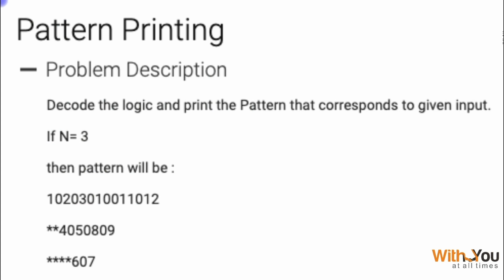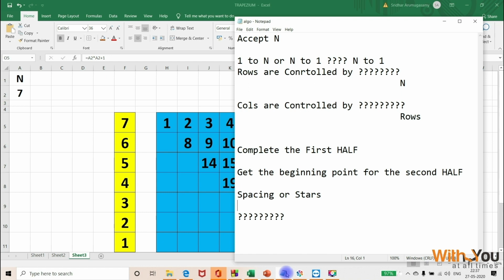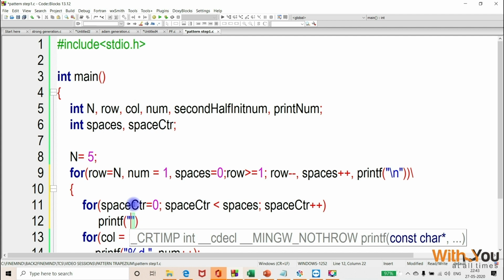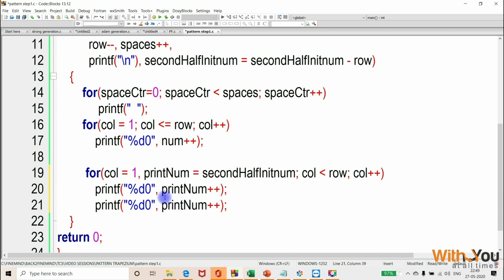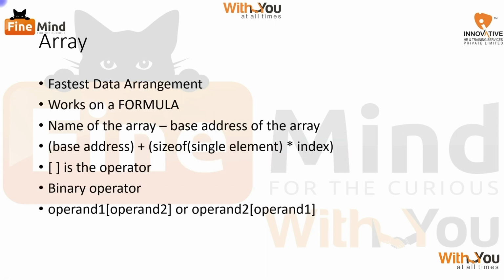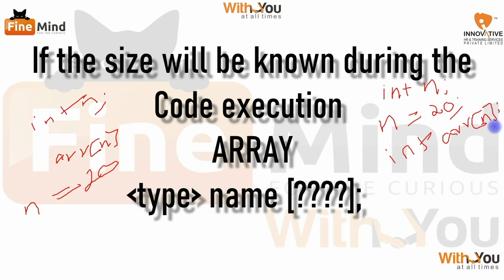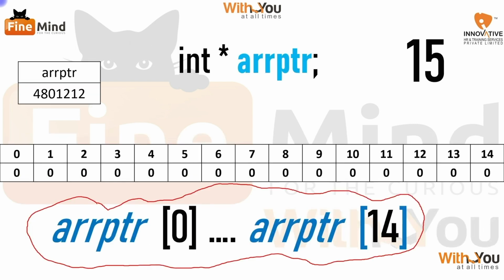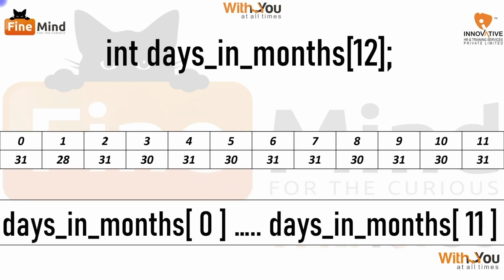TCS Code Vita - PATTERN PRINTING